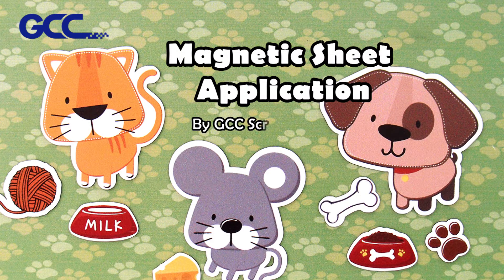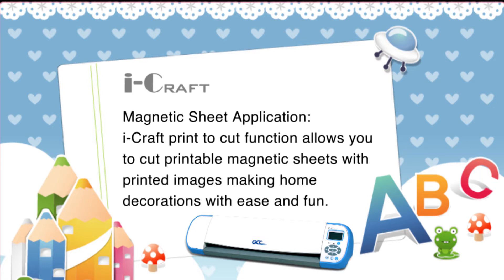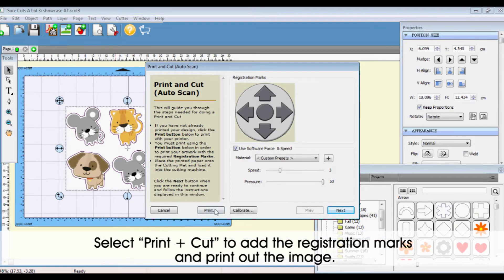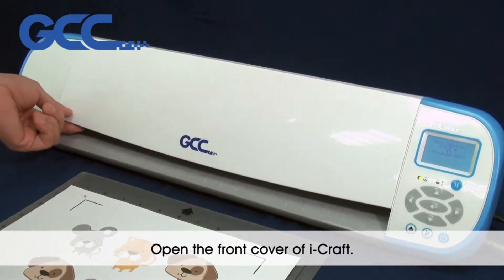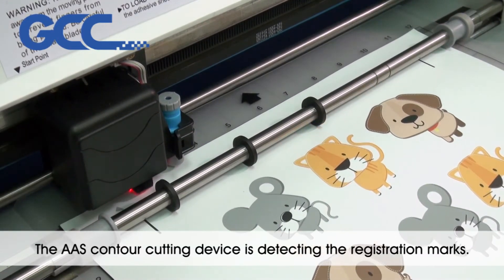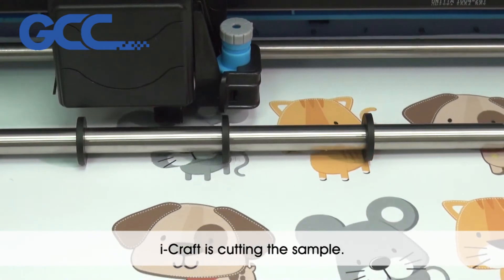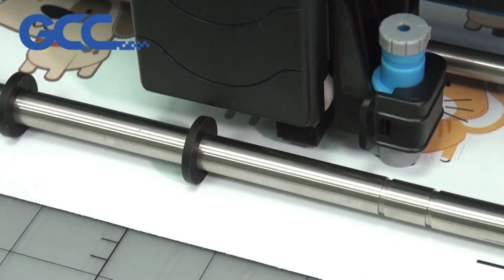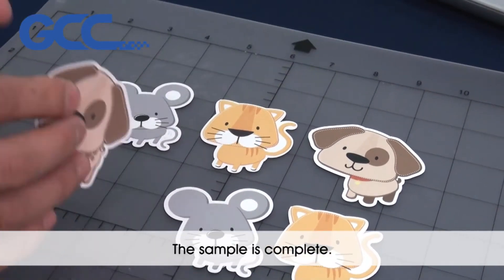GCC---Magnetic Sheet Application by GCC Scrapbook Cutter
The GCC i-Craft™ Application Lab of the month works on magnetic sheets, which are broadly welcomed by the customization and advertisement markets. Magnets are popular items often seen at tradeshows, as a part of stationeries and on ads. They are a greatly loved and used material for various occasions.
With GCC i-Craft™’s powerful Sure Cuts A Lot software, users can edit event &holiday cards, birthday cards, anniversary cards through Trace Image, Shapes Library and Rhinestone…etc.